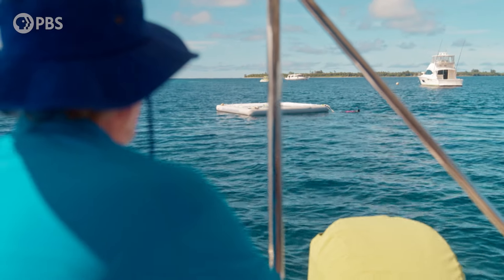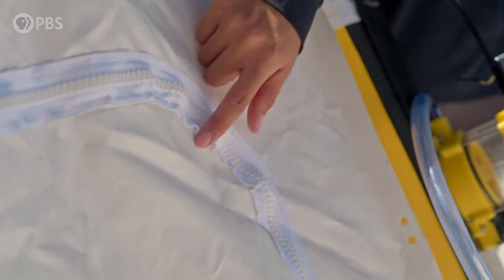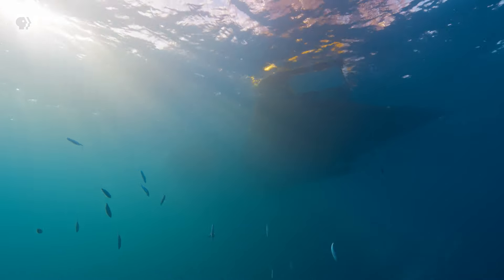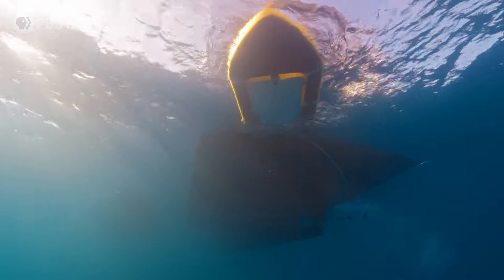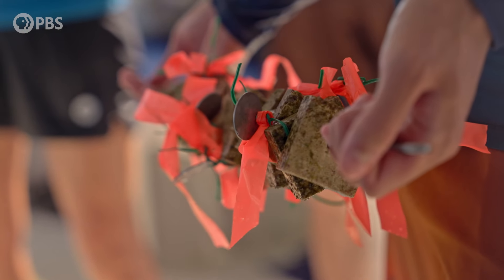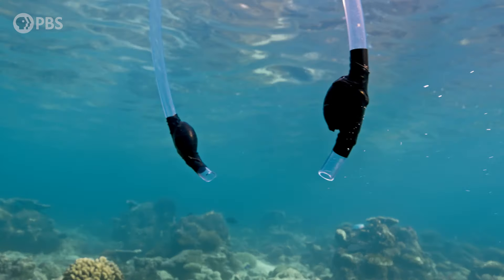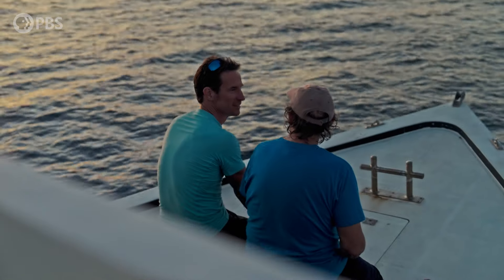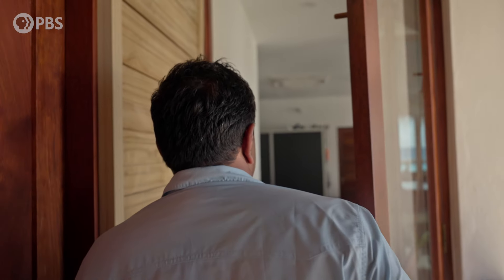Floaty Boat, Revolutionizing Coral Larval Restoration | Changing Planet: Coral Special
Introducing Floaty Boat, a remotely operated vehicle designed to streamline coral larval restoration efforts. Once coral spawn matures into larvae, they're delicately poured into a 100-liter bladder. Floaty Boat employs a larval-friendly pump to transfer them without harm. Equipped with a real-time substrate assessment camera, Floaty Boat revolutionizes coral restoration with precision and care.

Stream Changing Planet: Coral Special now on YouTube, pbs.org and the PBS App

This program is made possible by viewers like you. Support your local PBS station

Enjoy full episodes of your favorite PBS shows anytime, anywhere with the free PBS App

Changing Planet
In the third year of this 7-year project examining the issues facing the planet’s most threatened ecosystems, Dr. M. Sanjayan visits the Maldives to take an in-depth look at coral reefs and the urgent efforts to help them survive climate change. Stream Changing Planet: Coral Special now on YouTube, pbs.org and the PBS App